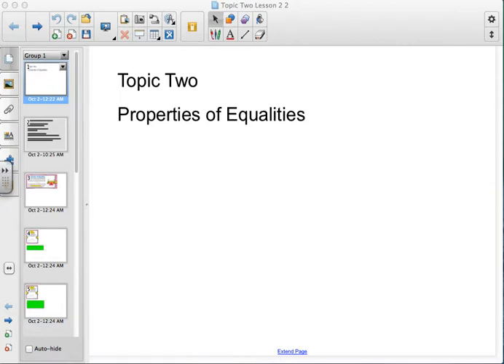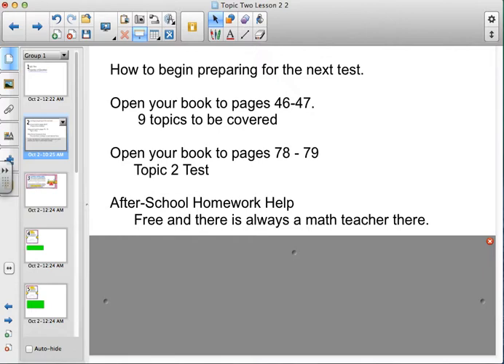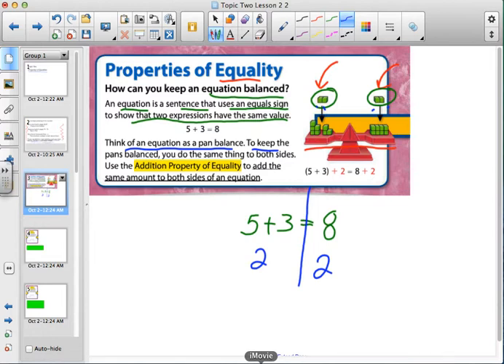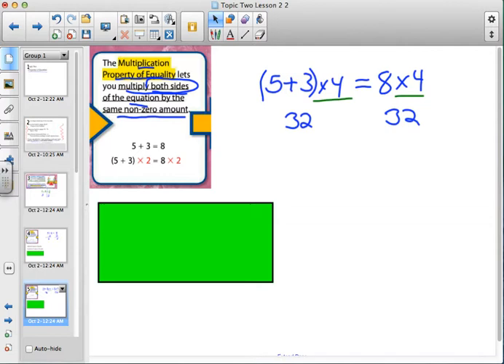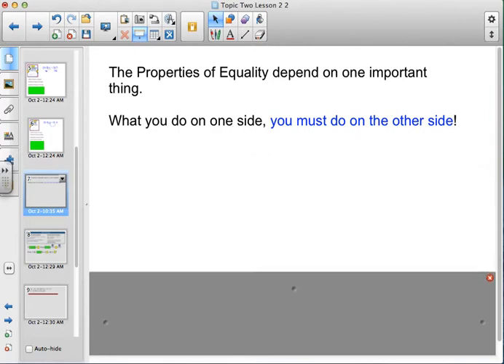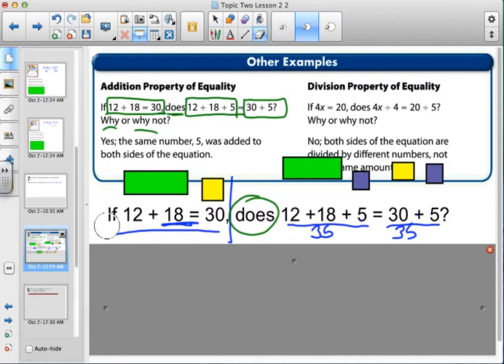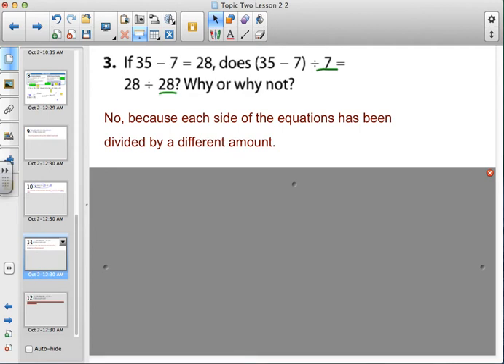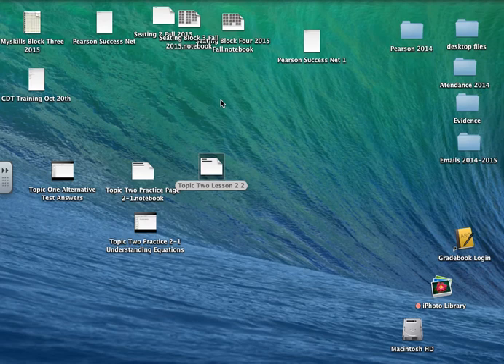Topic 2 2 Smart Video